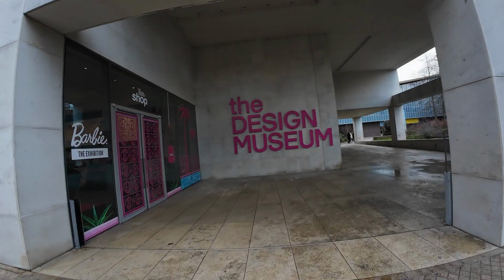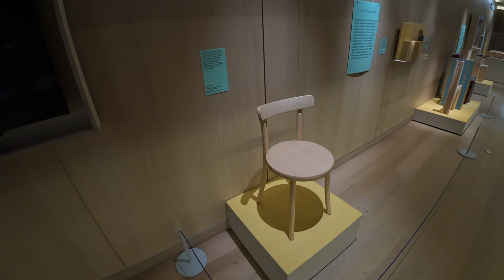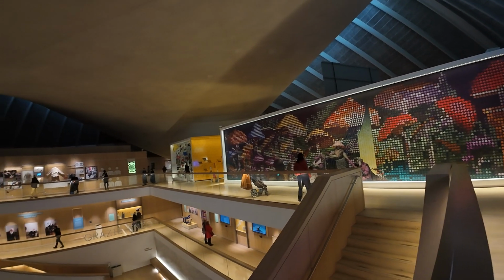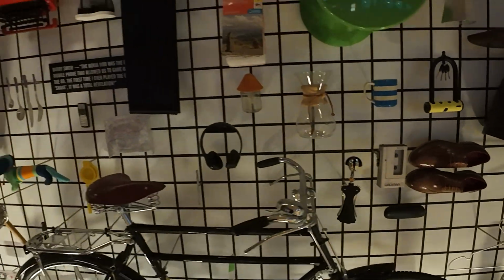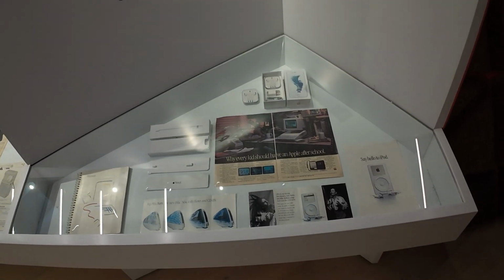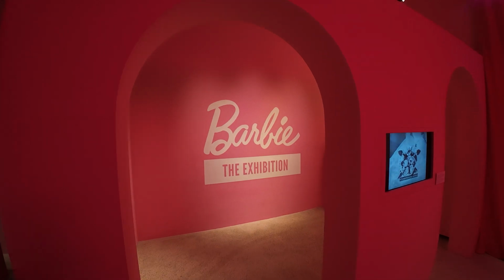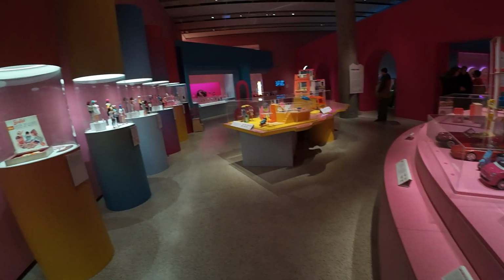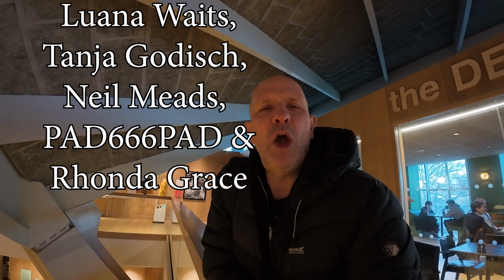The Design Museum: A Legacy of Innovation and Inspiration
The Design Museum in the beautiful area of Kensington is one of those treasures to spend hours in. With so many wonderfully desgned items over the years it really does take you back.

Join us for this and also one of the exhibitions they currently have on.

0:00 Welcome to the video
0:01 Design Museum Tour
15:34 Barbie Exhibition